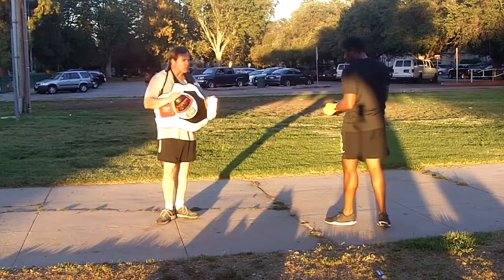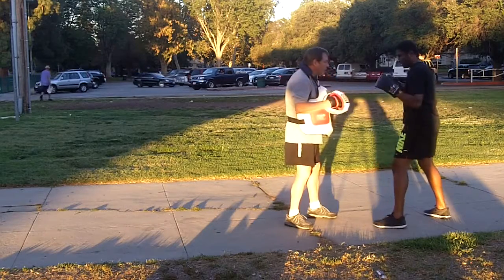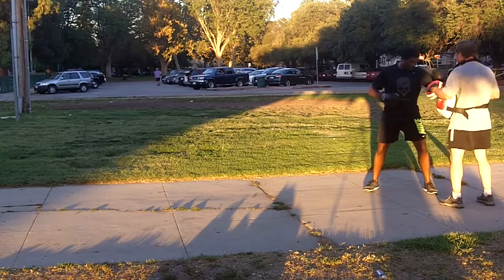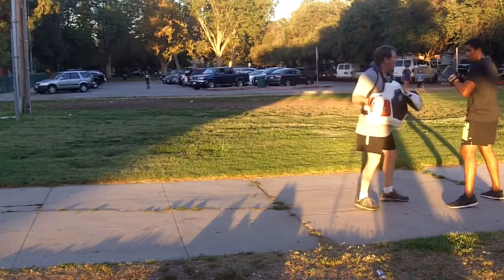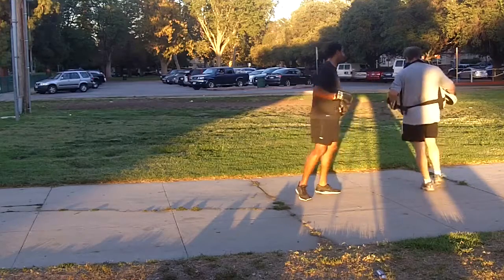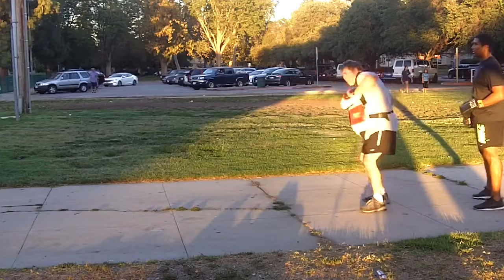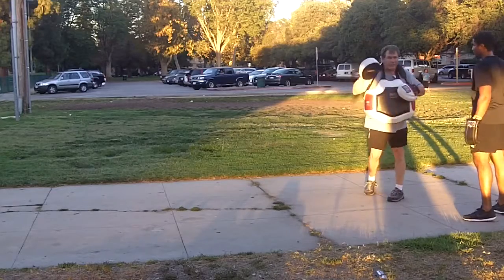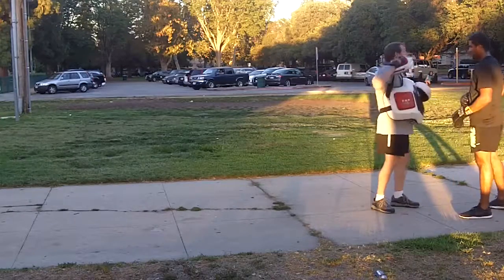Devin's 4th Boxing Lesson With Mark Milstead - Counter-Punches With Right Hook Body, Round 10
This is Devin C's 4th boxing lesson, and you'll see him working on defense, footwork, punching combinations, counter-punching moves, and more with coach Mark Milstead of Milstead's Boxing in the San Fernando valley area of Los Angeles.

Devin's first lesson was a 45 minute introductory lesson with coach Milstead for $24.95.

Check out Devin's 2nd boxing lesson on this YouTube site and see how Devin is improving quickly in his boxing skills and knowledge from lesson to lesson.

Look for Devin's 5th boxing lesson on this YouTube site soon, which will be completed and posted in the last week of July 2016, and you'll see Devin learning and doing the same boxing skills that you would be learning, too, if you took lessons with coach Milstead